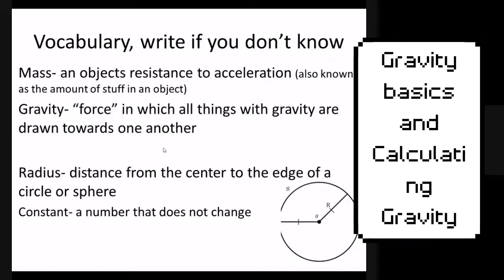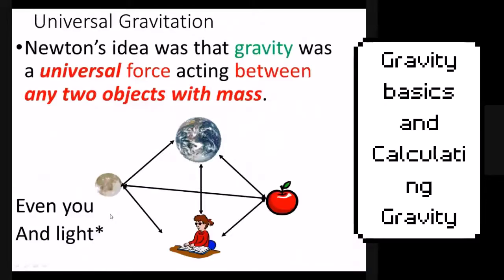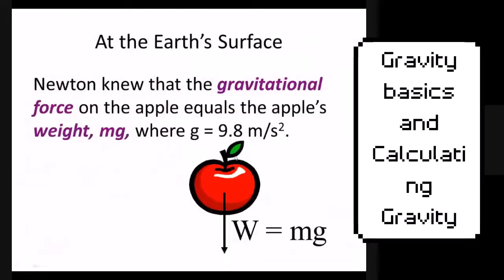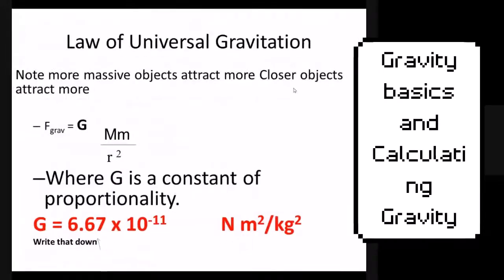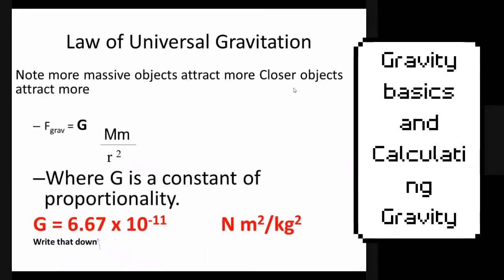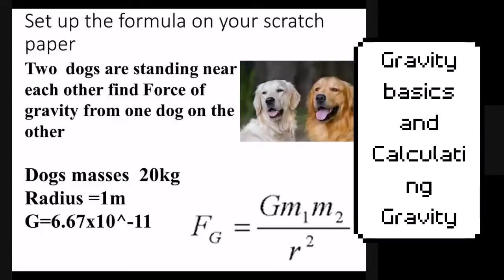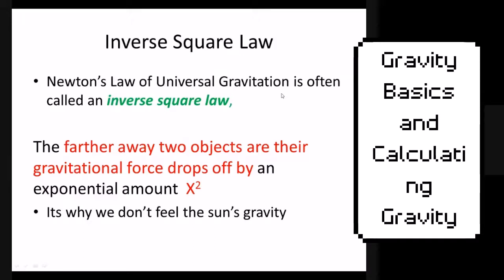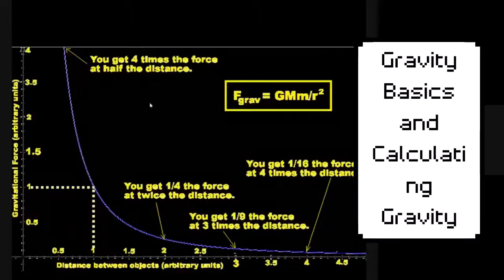Gravity Basics and Calculating Gravity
Enough of the basics to be able to calculate gravitational force between two objects.